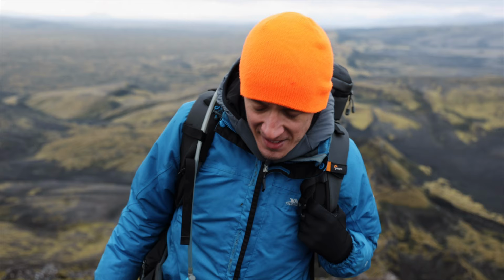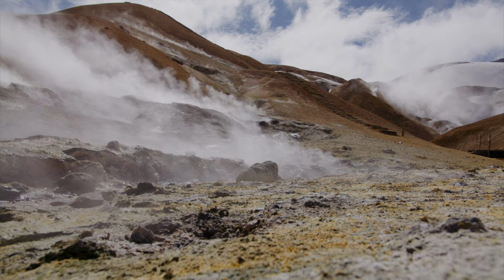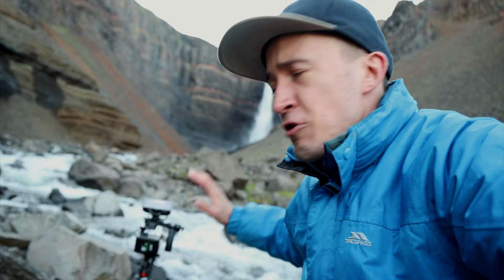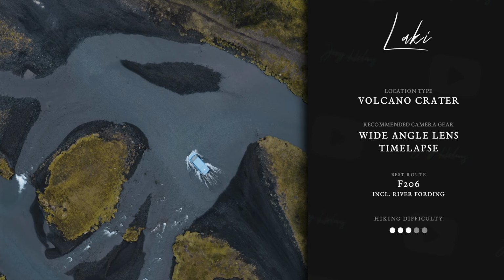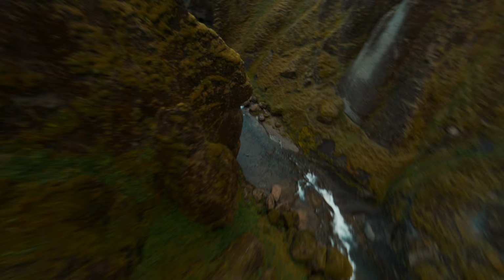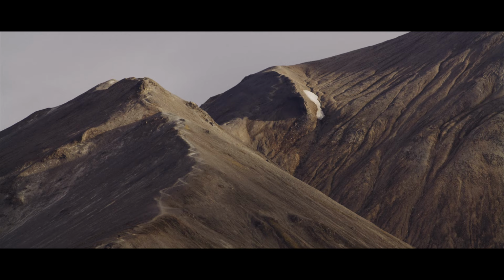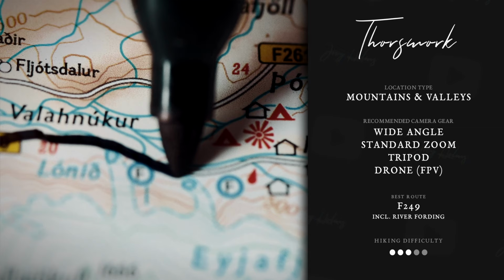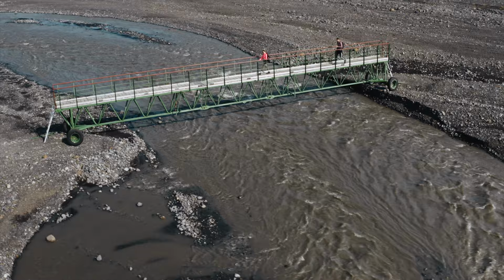Iceland Highlands | The 7 most UNREAL Locations you have to see!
Explore Iceland's most fascinating sights off the beaten path. We will uncover how to get to those places and what photographers and filmmakers can expect.

Since the Highlands have so much to offer I had to break this video in two. This is part and you can expect part two in early October.

Shot on RED Komodo 6K, Canon R6, DJI MAVIC 2 PRO, DJI FPV, GoPro Hero 8 & 5
Do not use this footage without written permission.
Music licensed through:
GEAR SHOPPING AISLE

DJI MAVIC 2 PRO

DJI FPV DRONE

RED Komodo

Nanlite Pavotube II 6c
TOKINA 11-20
FUJINON MK Lens
LAOWA Probelens
A/B Titon Micro Battery
Sachtler Tripod
FocusPro Monitor

0:00 Pronunciation Struggles
0:09 Cinematic Highland Highlights
1:35 What to expect!
1:54 Kerlingarfjöll [Hotspot]
3:44 Hengifoss & Litlanesfoss [Waterfall]
4:50 Laki [Crater]
6:06 Fjadrágljúfur [Canyon]
7:36 Landmannalaugar [Mountains]
9:20 Bláhylur [Crater Lake]
9:50 Thorsmörk [Moutains]
11:44 Part Two